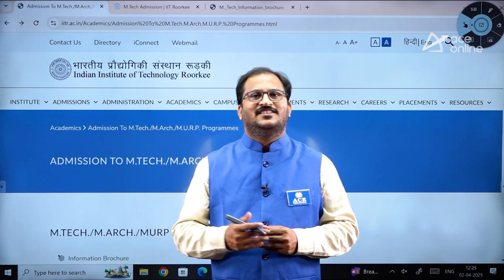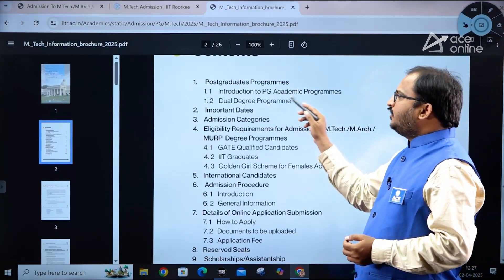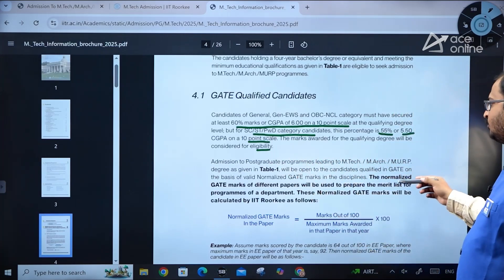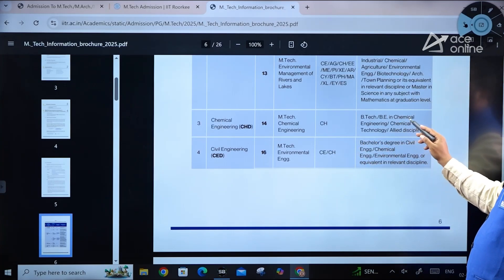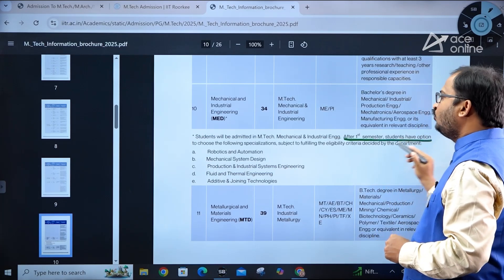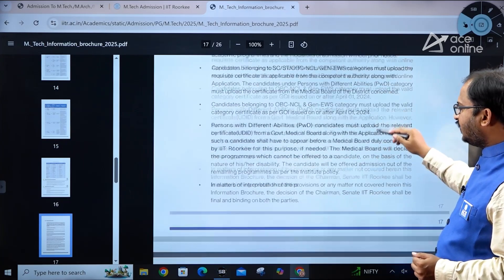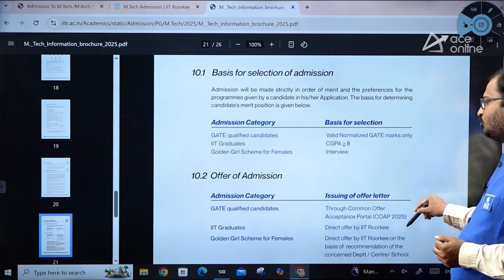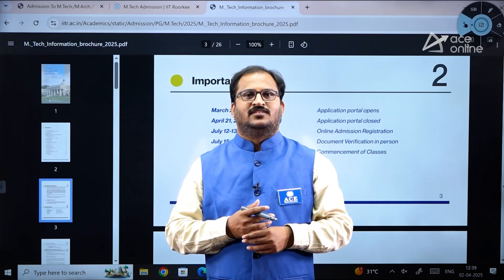IIT Roorkee Admissions 2025 | Post-GATE Series for M.Tech Admission | ACE Online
Get detailed insights into IIT Roorkee Admissions 2025 for M.Tech programs in this Post-GATE Series by ACE Online. Learn about eligibility, admission process, cutoffs, and key dates to secure your seat at IIT Roorkee. This session will guide you through the application process and help you make informed decisions for your higher studies. Watch now and take the next step toward your M.Tech journey after GATE 2025.